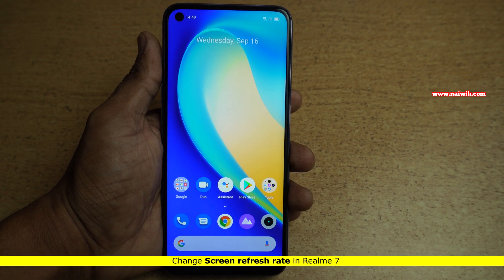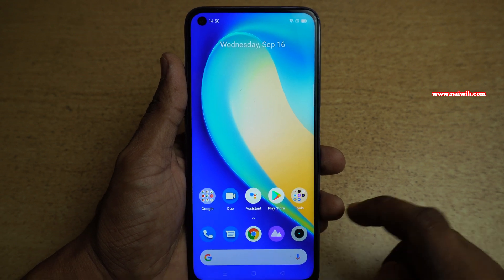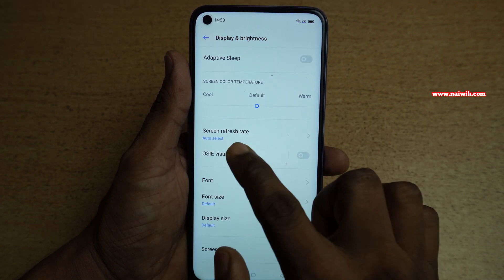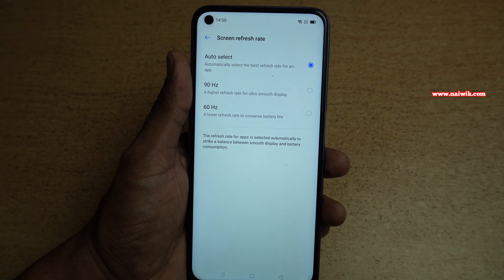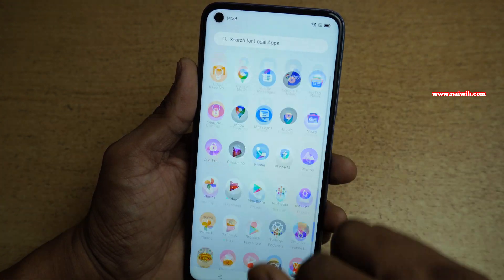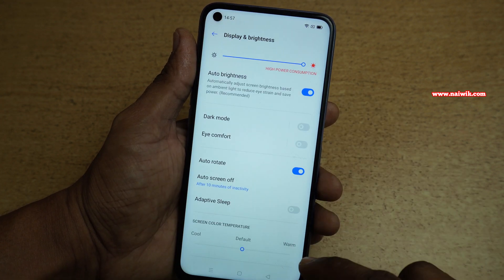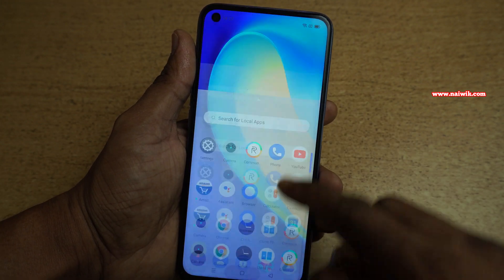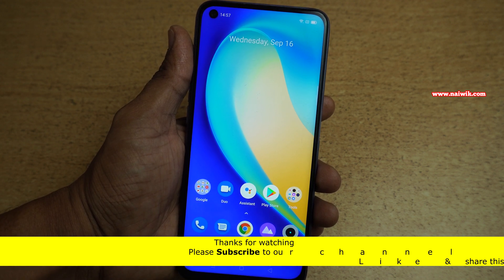Change Screen refresh rate in Realme 7 || Set 90Hz display in Realme phones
How to change Screen refresh rate in Realme 7 / Realme 7 Pro || Set 90Hz display in Realme phones. You have the option to set it to automatic change the screen refresh rate. or you can manually set 90 Hz or you can set it 60 Hz. If you set your phone to 90 Hz user interface will be smooth but it consumes battery. So to save the battery juice it is recommended to set the phone to 60 Hz.